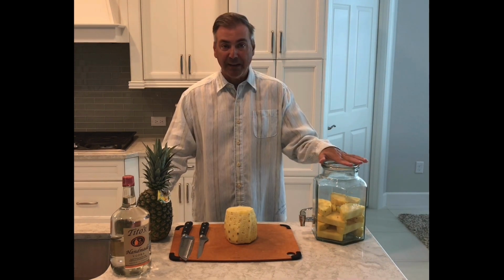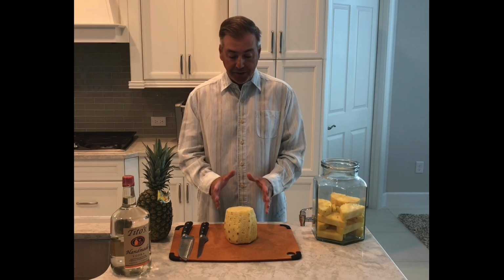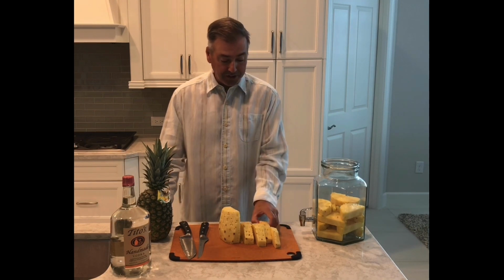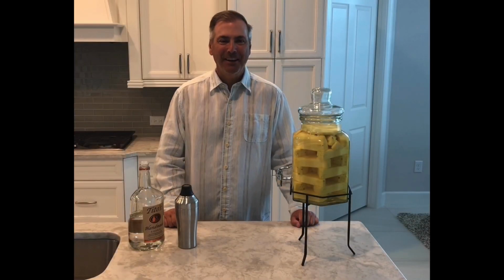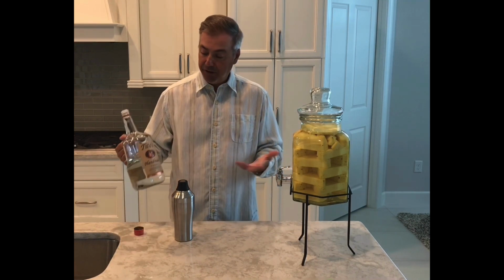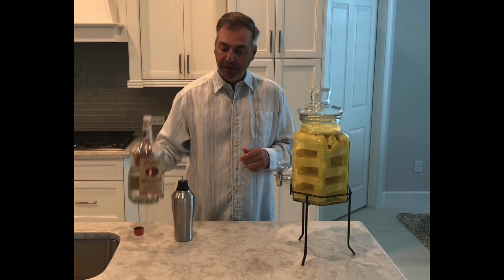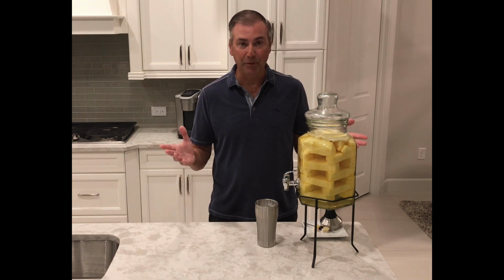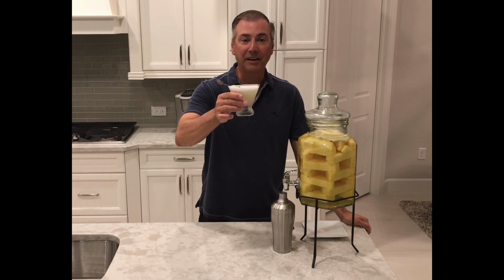Pineapple Infused Vodka Martini (aka: Stoli Doli)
Every now and then you need the perfect batch drink to make ahead of time for you upcoming party, event or holiday season when you expect more than a handful of guests. A batch drink is great to anchor those types of events and limit the one-off drinks you may have to make.  One of the best batch drinks to make that is simple and low cost but also appeals to the vast majority of guests is a pineapple infused vodka martini that is known by the name Stoli Doli.  This drink was created at the Capital Grill and was given its unique name due to the use of Stolinachya Vodka (hence Stoli) and Dole Pineapple (hence Doli).

to see this and many other creations.